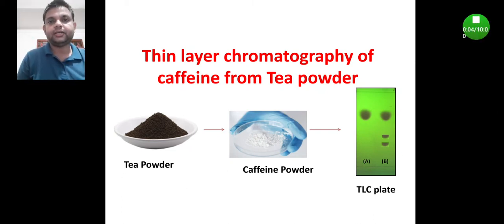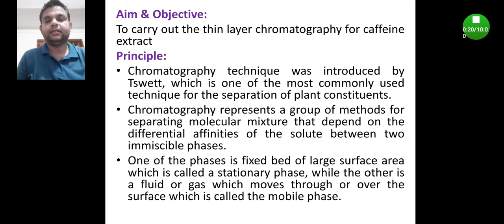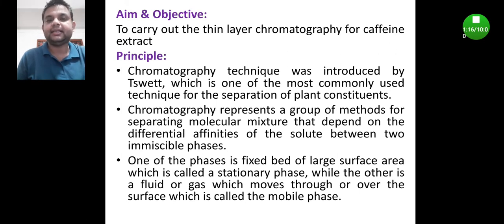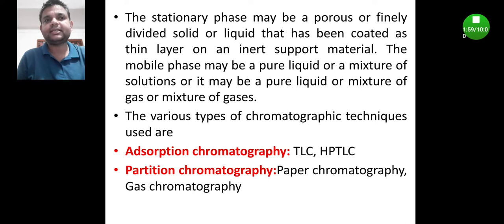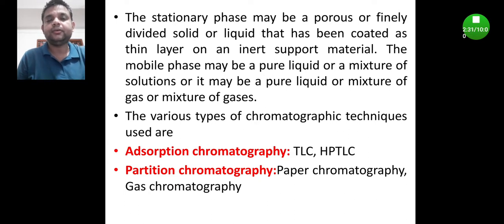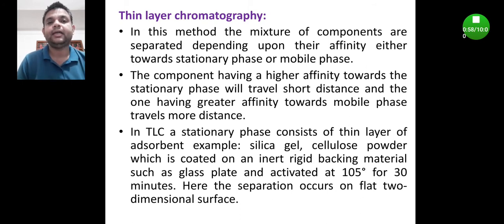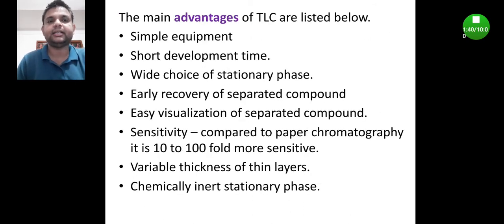Introduction of TLC of caffeine